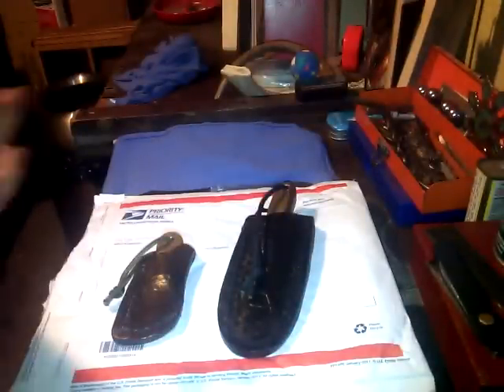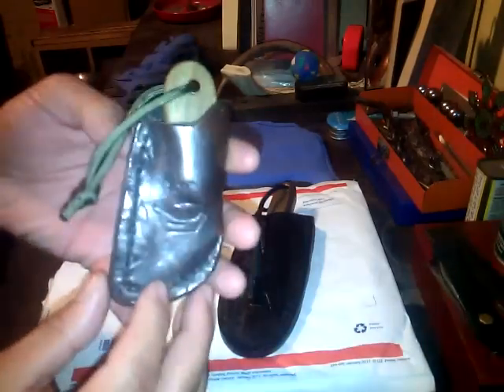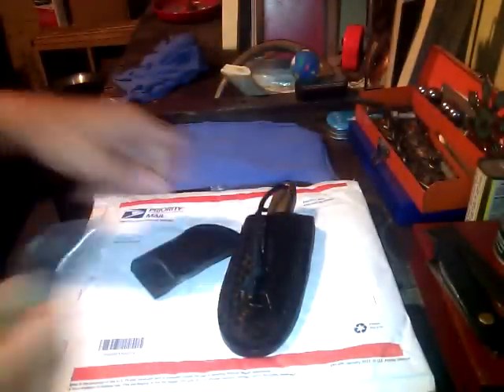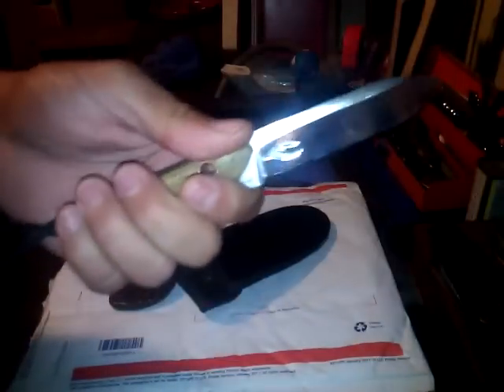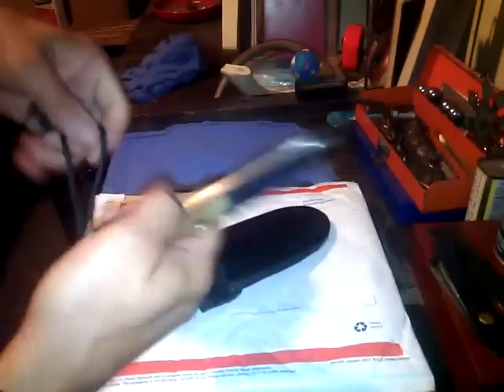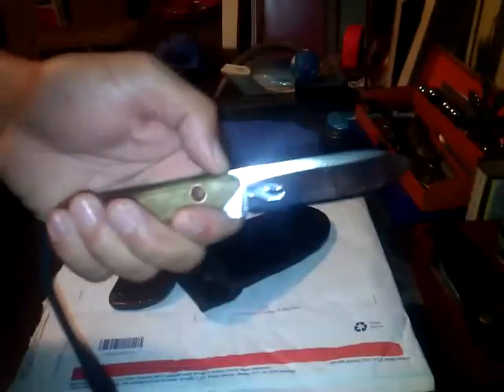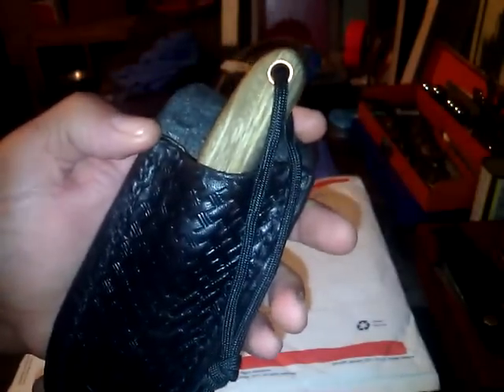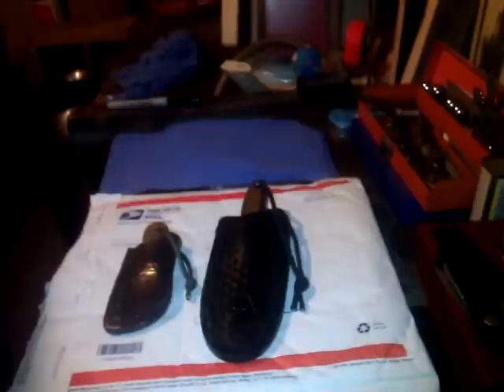2 Awesome Custom Knives built by Crawdaddy!!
Check em out, both lil beauties custom built by Mark @evcrawfish Also, check out the cool website! Mark is a great guy, and makes cool customs!